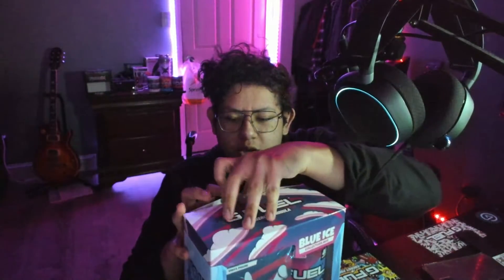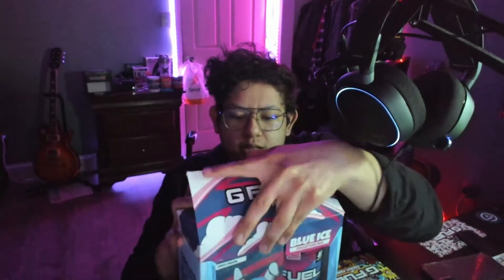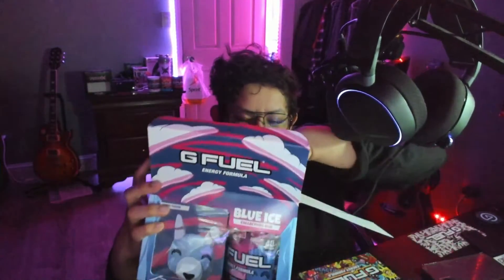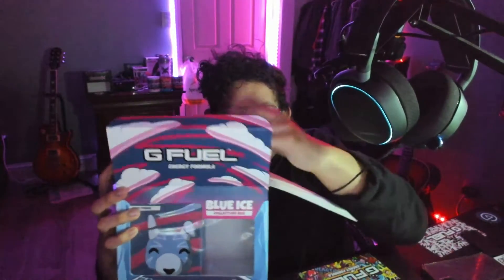GFUEL Unboxing!!! - Blue Ice Collectors box!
best way to keep in contact!